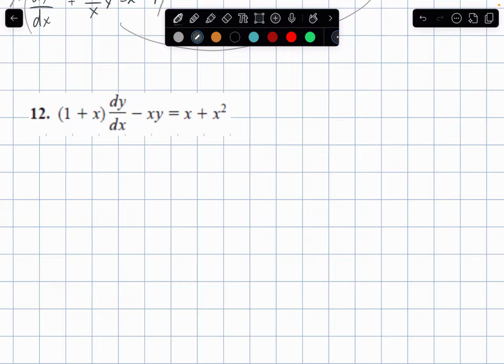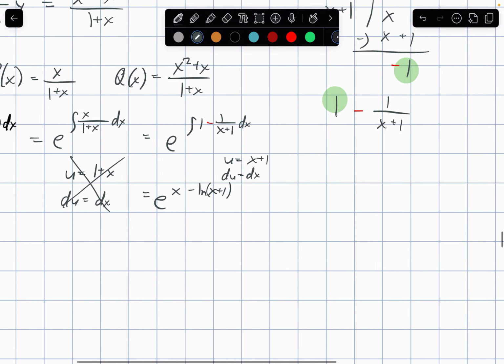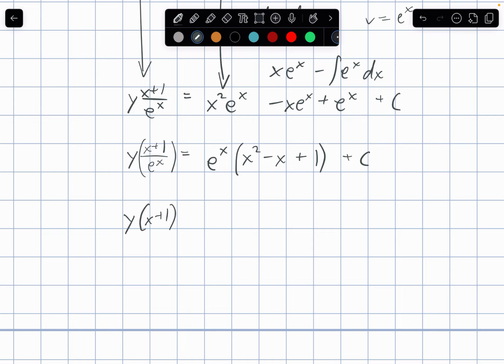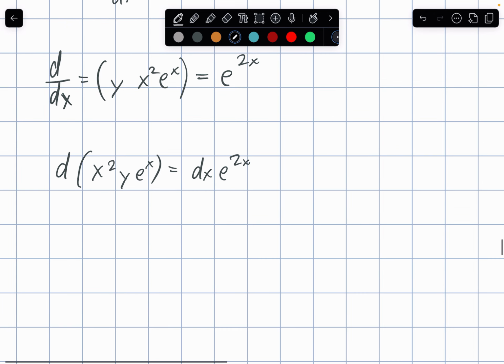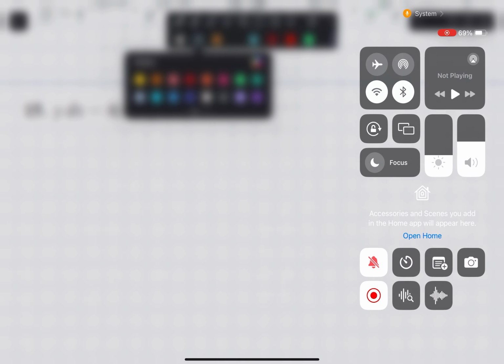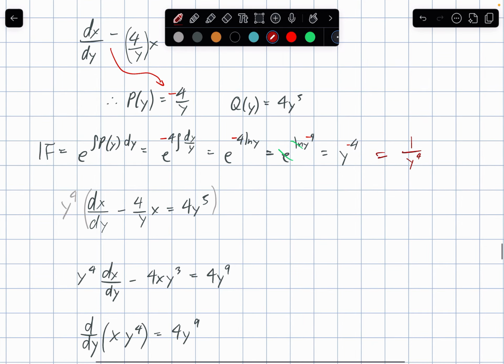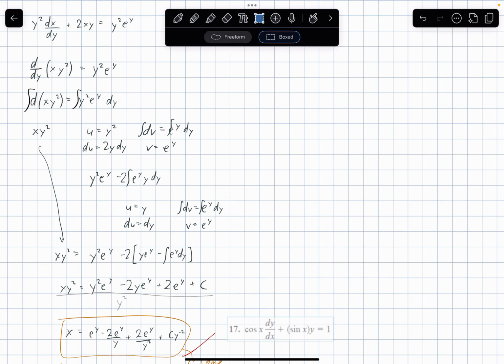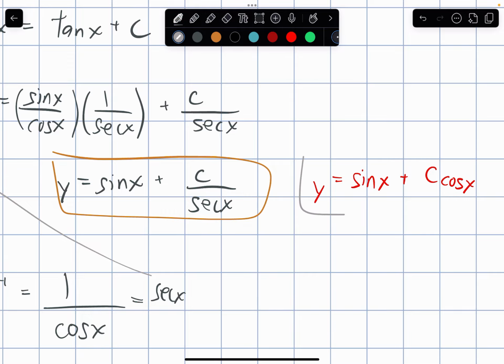Solving Linear 1st ODE problems